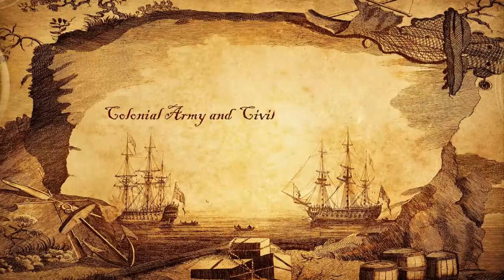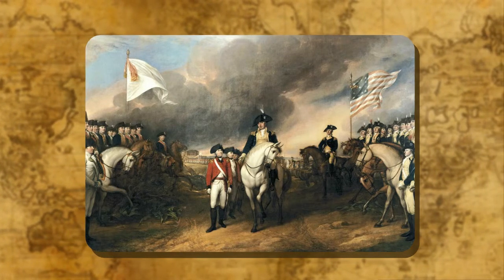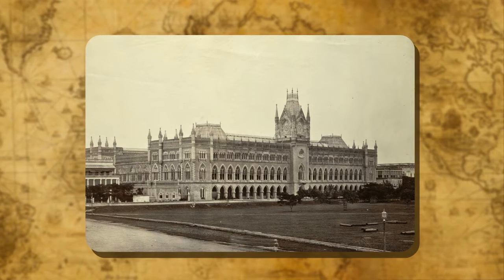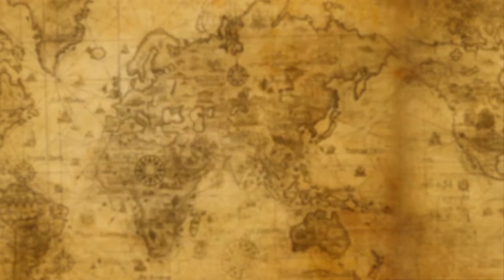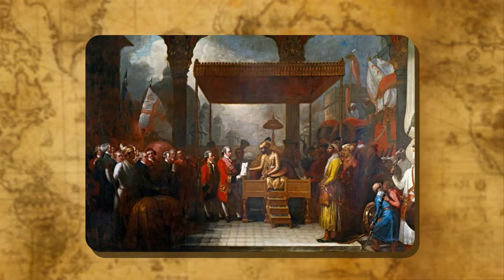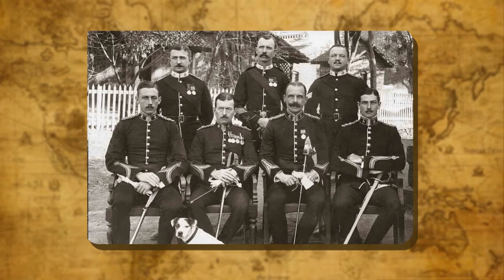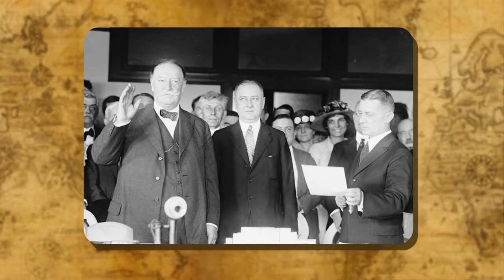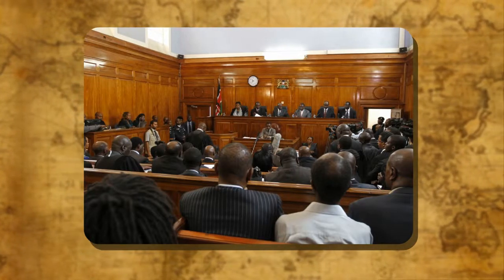Ch-4_Colonial Army and Civial Administration_Cosmos-Book-8